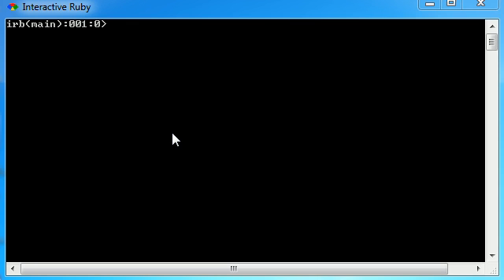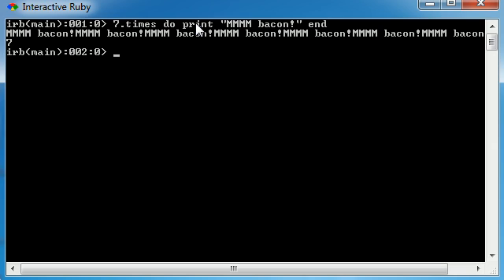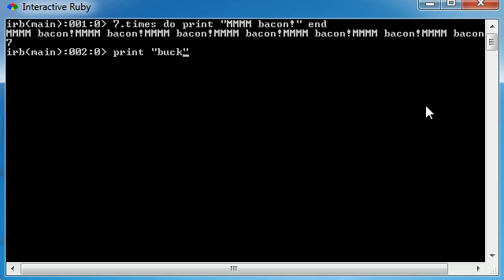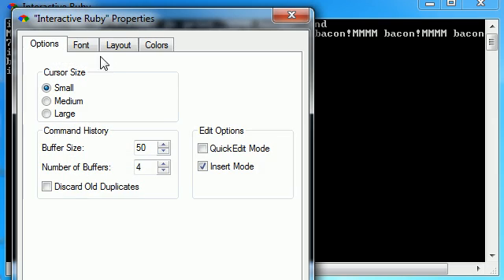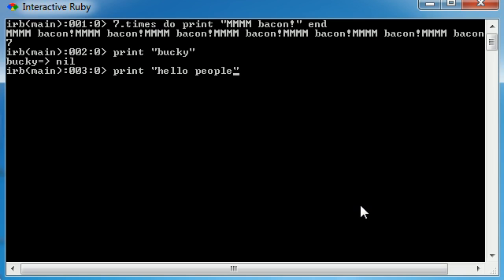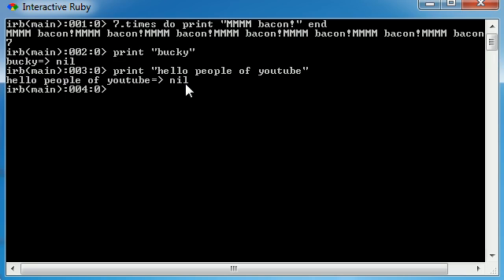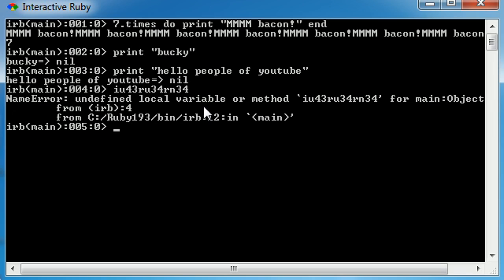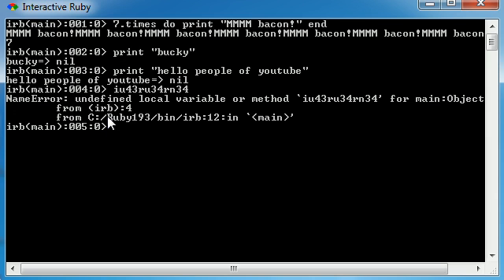Ruby Programming Tutorial - 2 - Writing a Simple Program